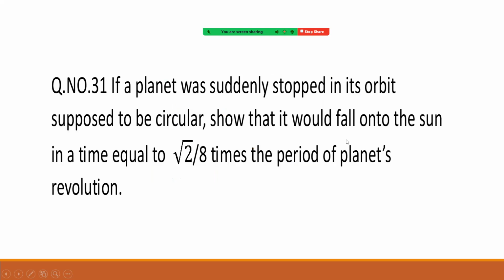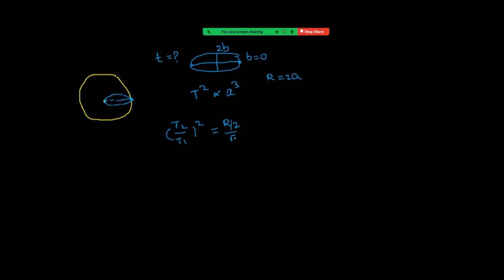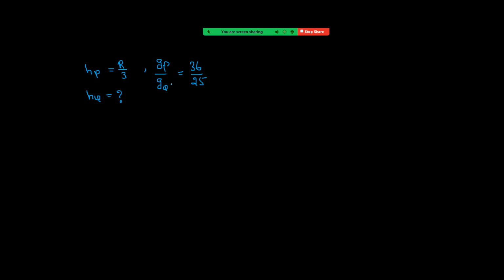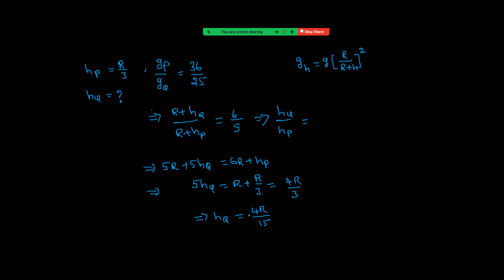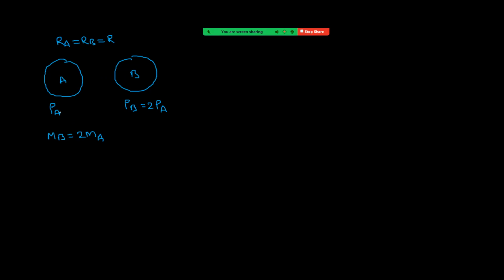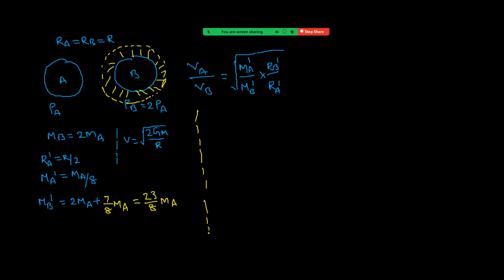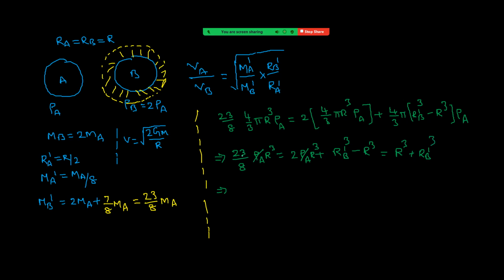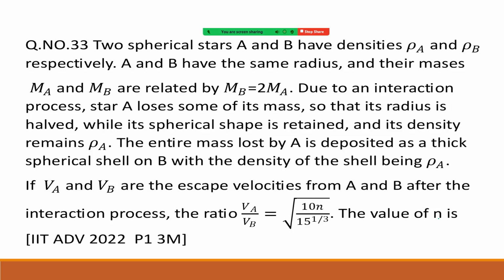PHYSICS CONCEPTS BY PVP SIR GRAVITATION 13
PVP SIR LECTURES PREVIOUS YEARS IIT QUESTIONS GRAVITATION